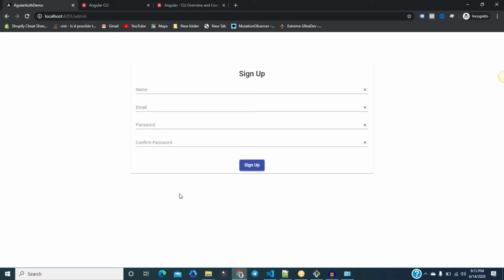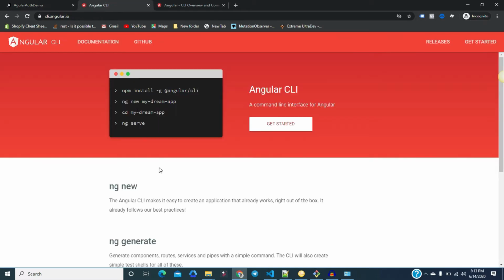Advance Angular 10 Tutorial in English | How to install angular project | Angular 10 introduction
So we will not only provide you source code but also support you related to a video.
Please trust me I have removed that source code from the video description because Lots of people just skipping the video and keep copy code from GitHub because of that I feel demotivated and it hampered my work